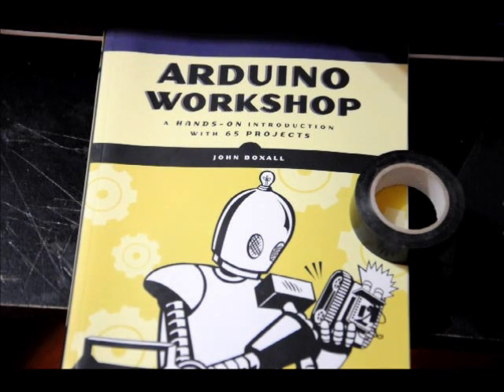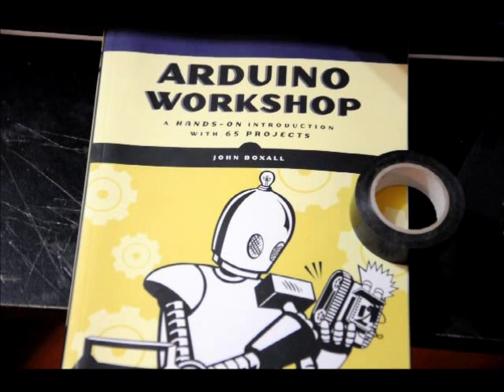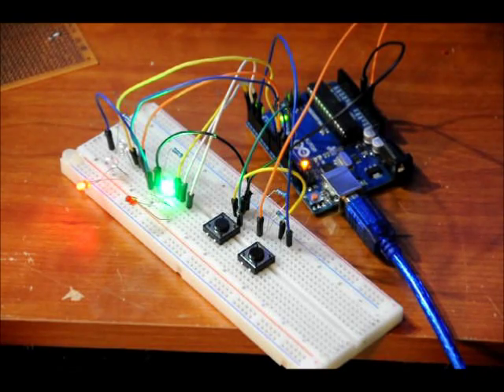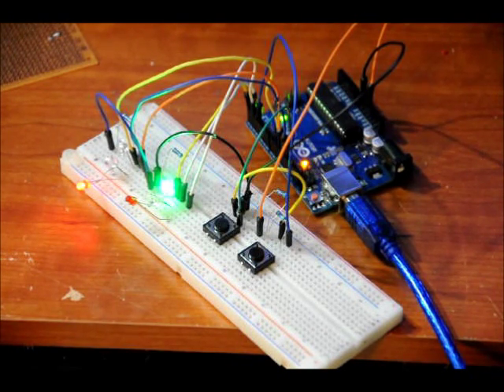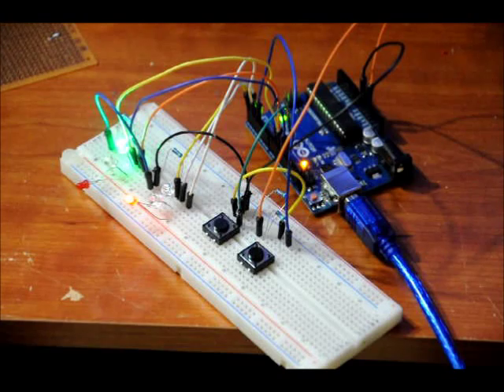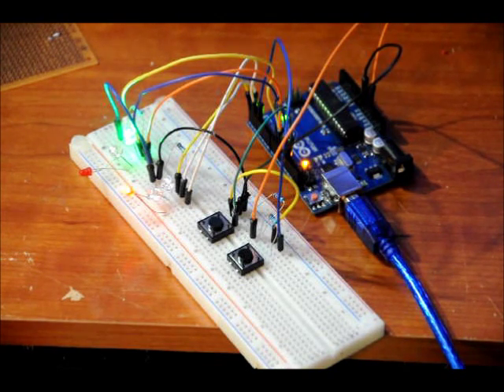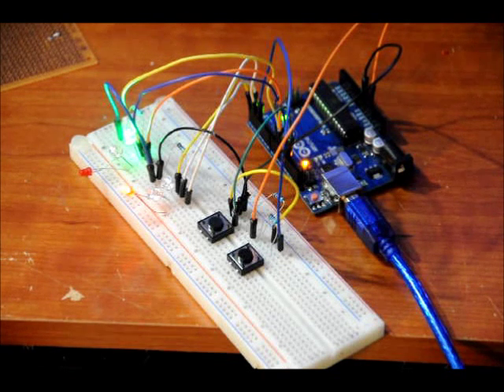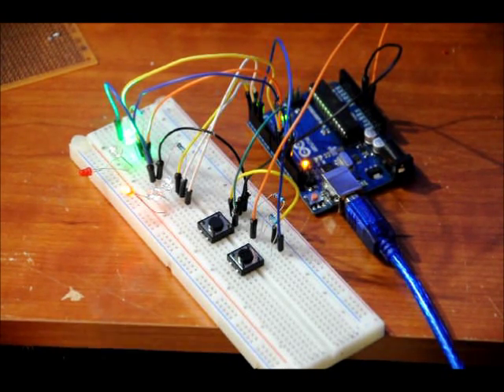Traffic light circuit - Project#6 "Controlling Traffic" - Arduino Workshop